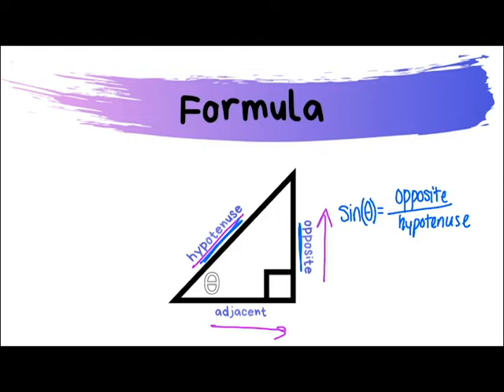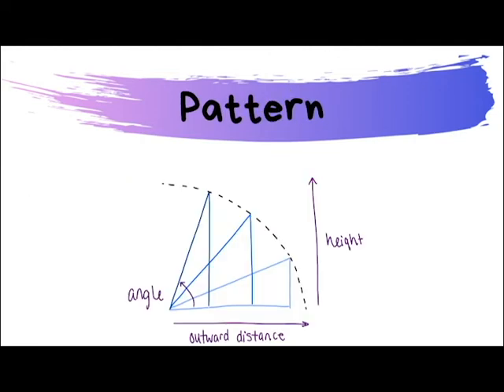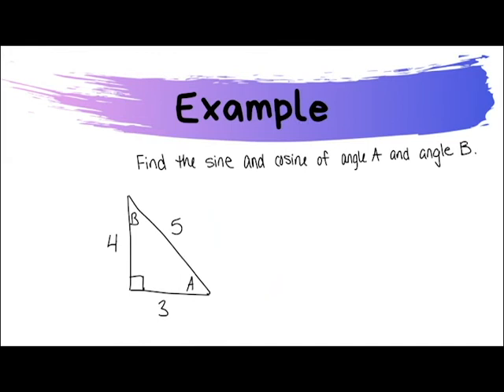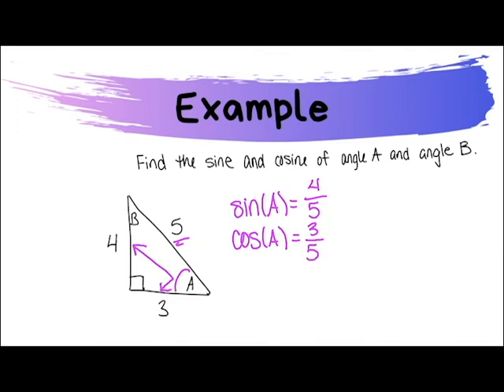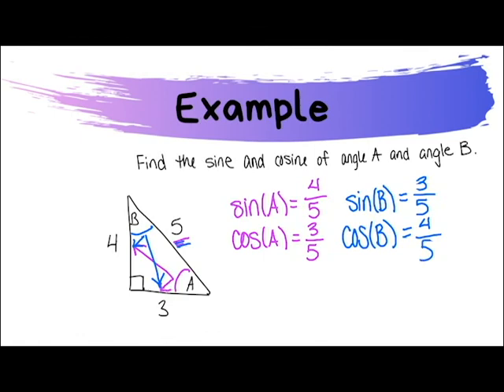Sine and Cosine - A 'n' D Tutoring